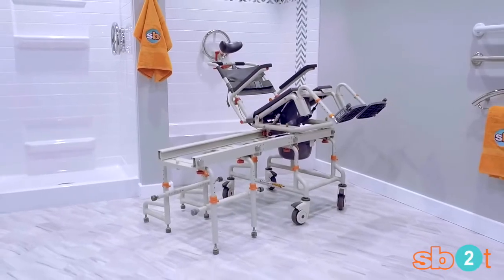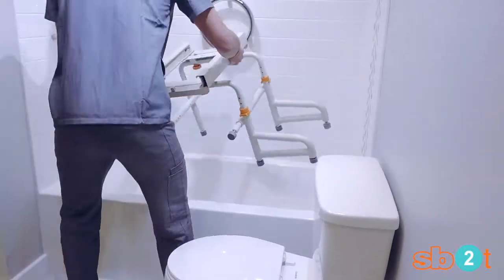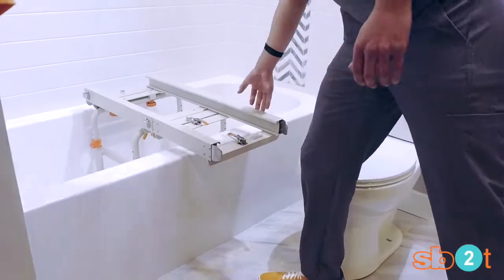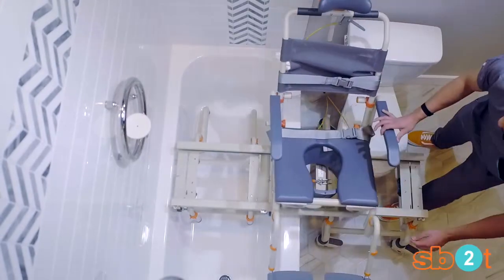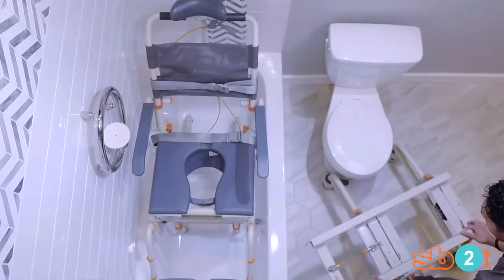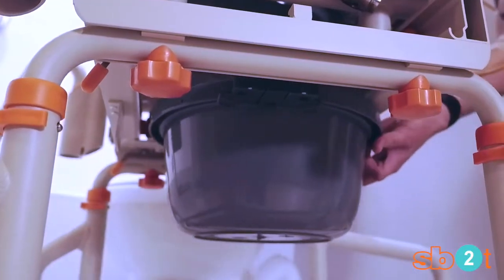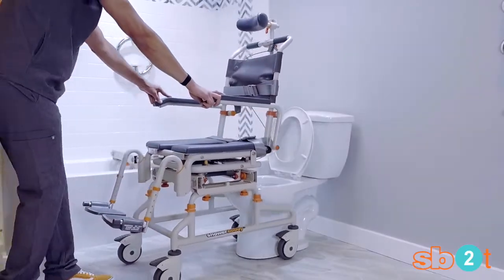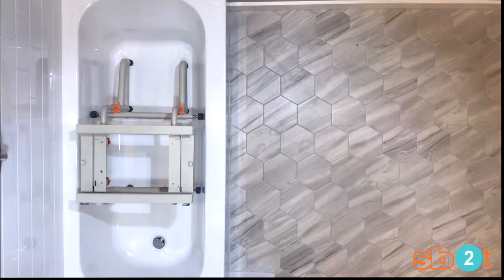TubBuddy SB2t Tub Transfer System with Tilt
The TubBuddy SB2t tub transfer system with tilt will turn your existing bathroom into an accessible bathroom without the excessive cost, delay and stress of a full bathroom remodel. The TubBuddy SB2t alleviates heavy lifting for family members and caregivers, eliminating multiple transfers for toileting and showering.